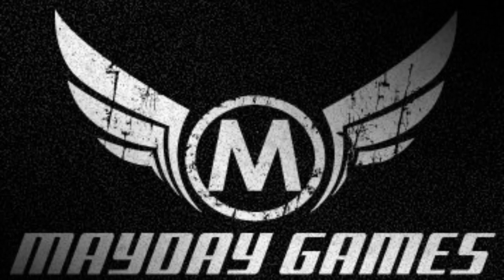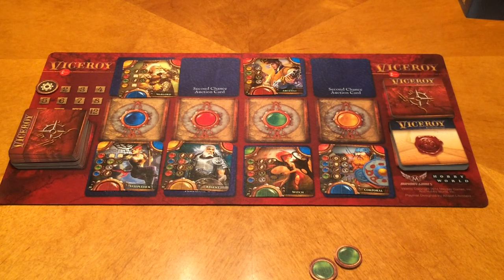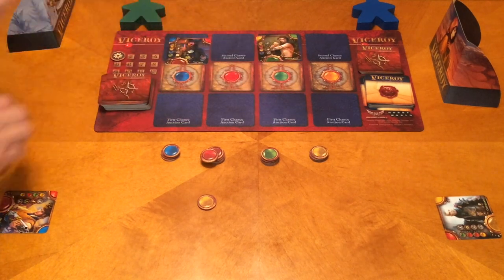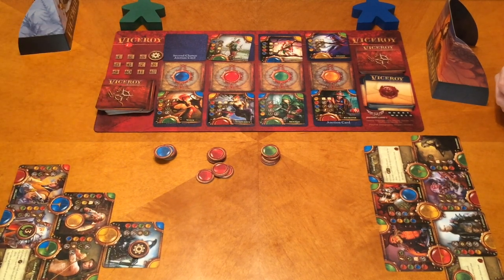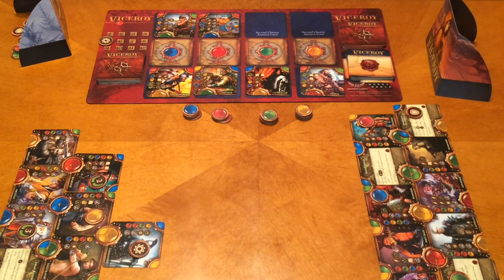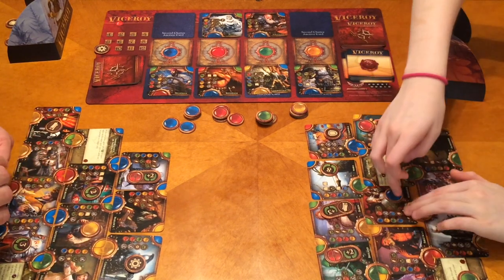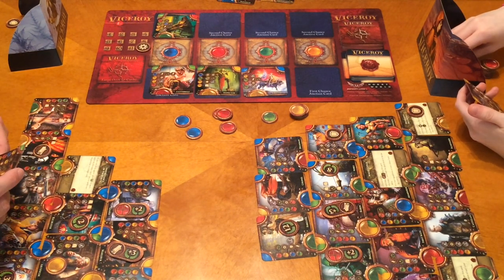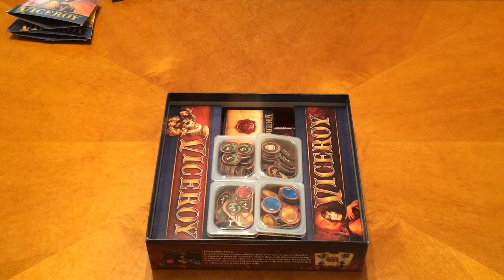Dad vs Daughter - Viceroy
A new game from Mayday Games, Viceroy is a card game that has you build a pyramid of power. This video shows you how the game plays with 2 players. The game has a mix of auction, bluffing, and resource management.